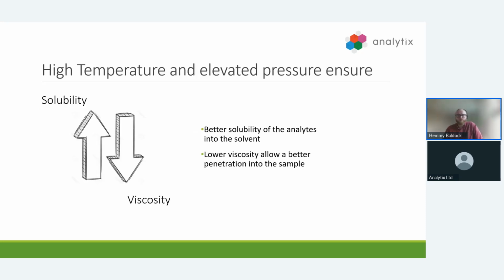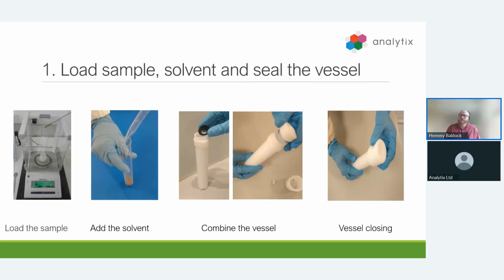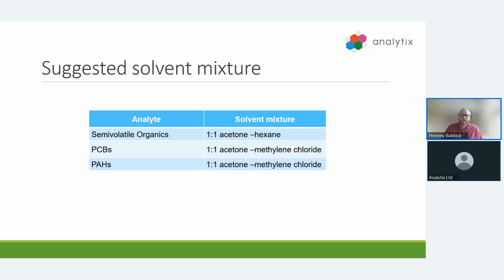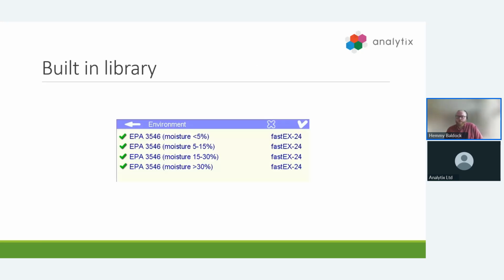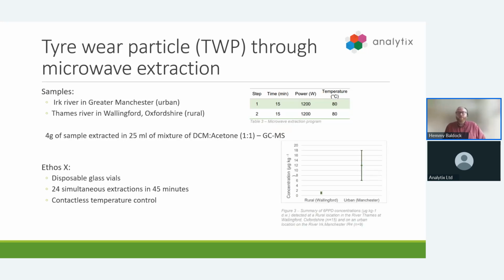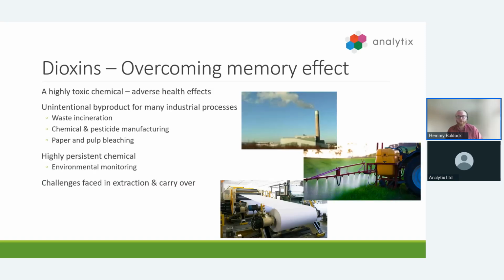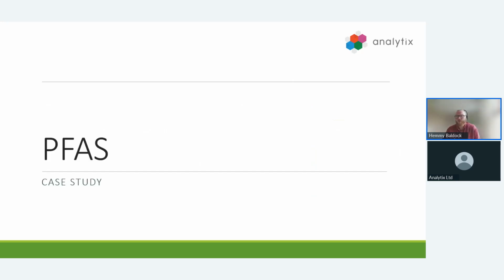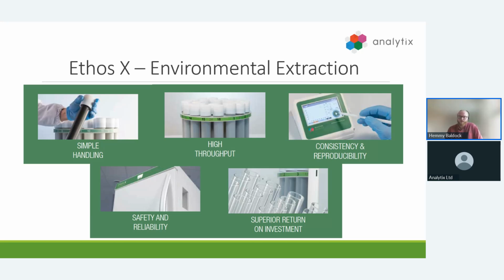Extraction: Efficient sample prep of environmental organic pollutants via microwave extraction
Environmental pollutants are wide ranging. Learn how microwave assisted extraction can increase productivity for extraction of PCBs, PAHs, PFAS, rubber additives (and more) from environmental sample matrixes